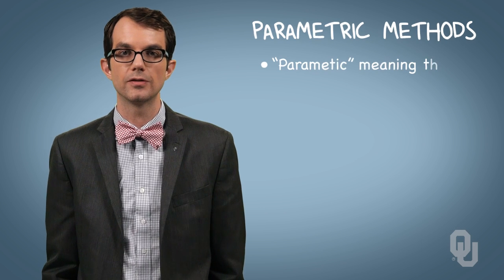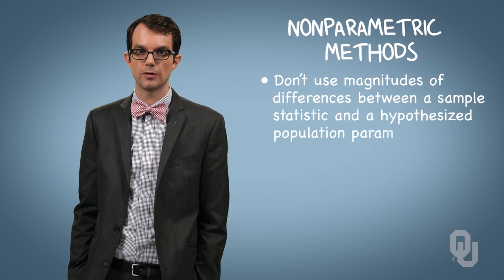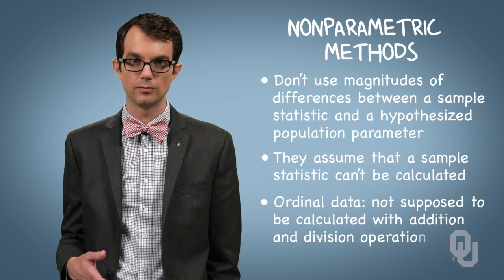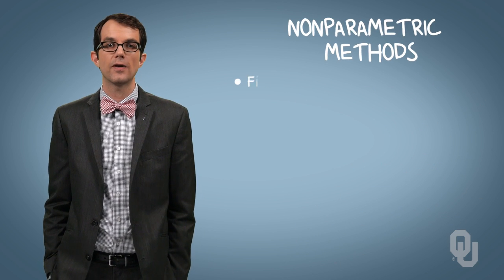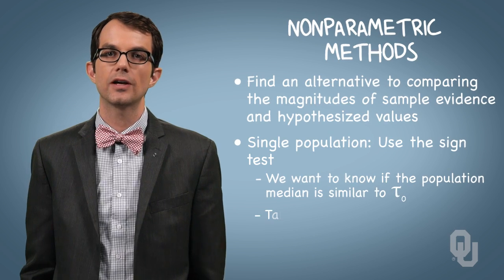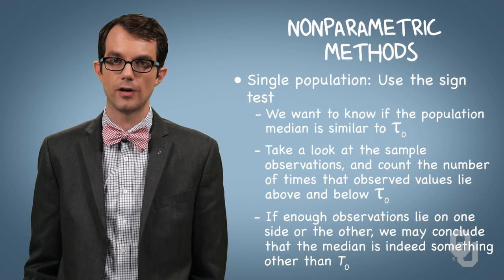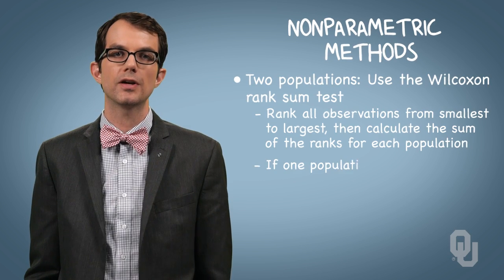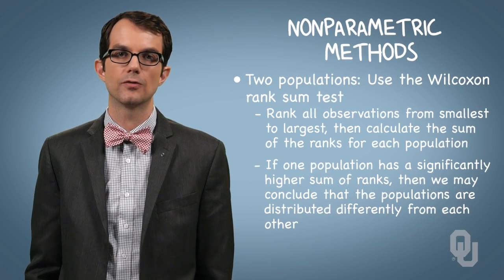9.4.1. Summarizing Nonparametric Statistics